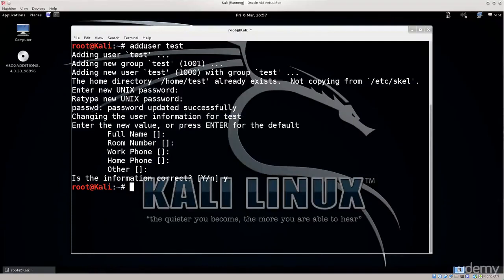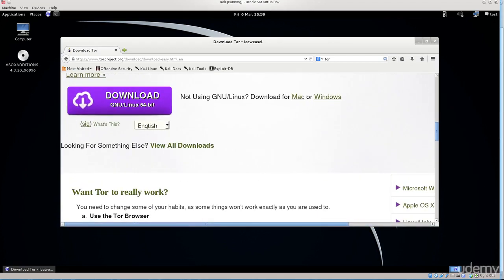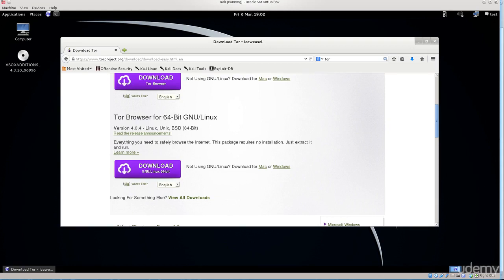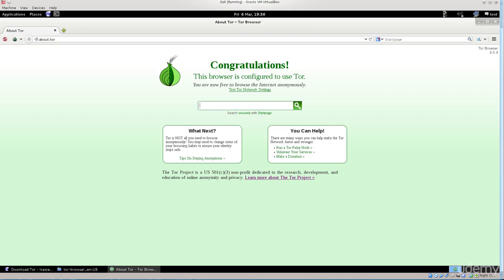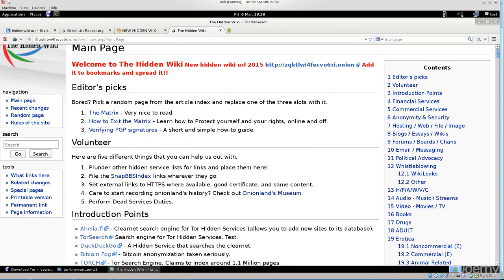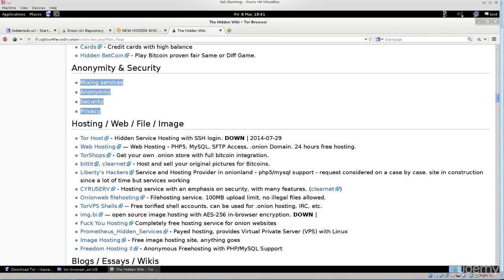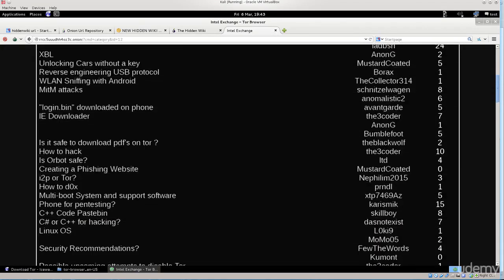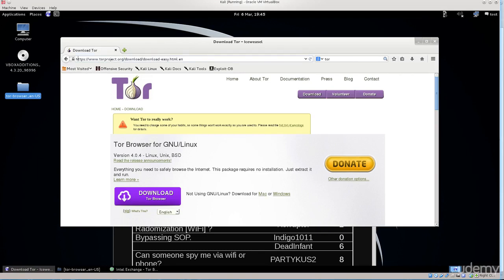11|Tor part 1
Linux for Hackers EP 9 -- THEDARK provides an introduction to Linux for hackers.